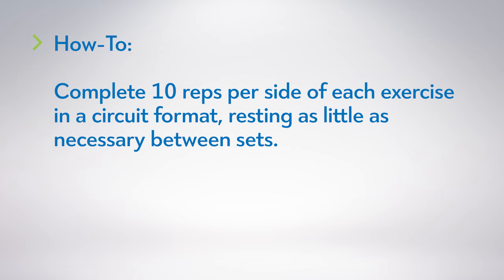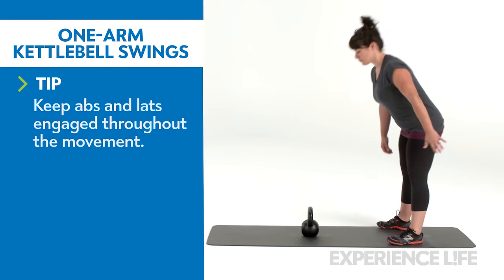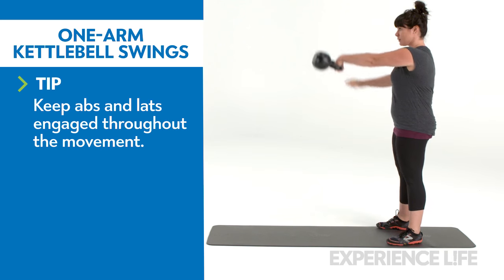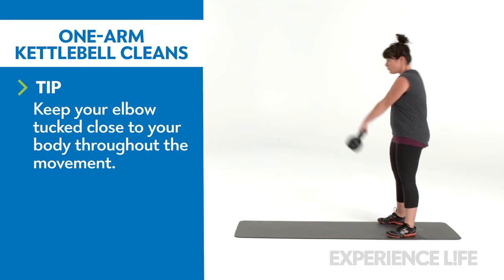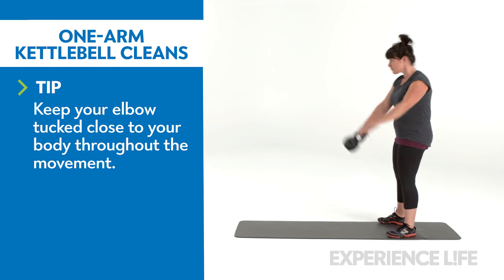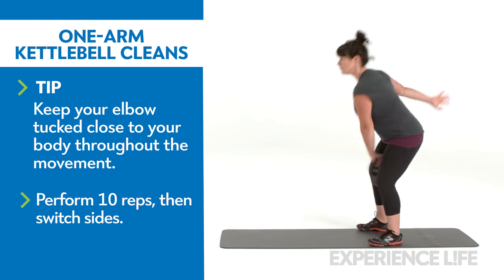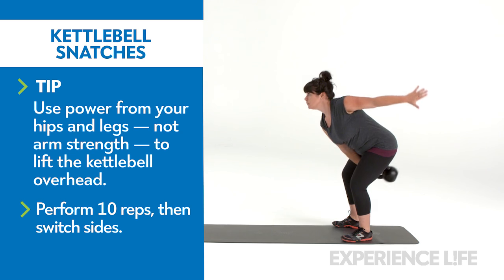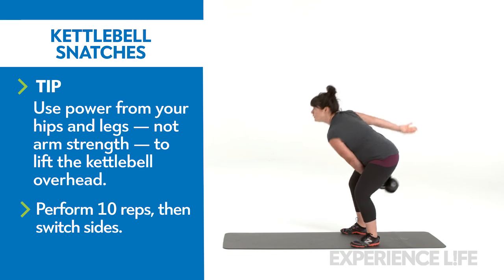The Workout: 10-Minute Kettlebell Circuit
Senior fitness editor Maggie Fazeli Fard, RKC, shows you the 10-minute kettlebell circuit that kept her on track with her fitness goals during a road trip. Try this quick workout at home or at your gym.